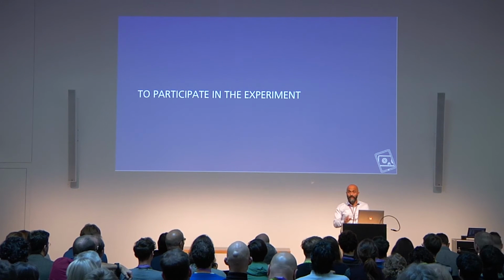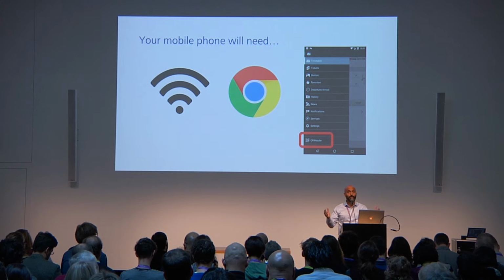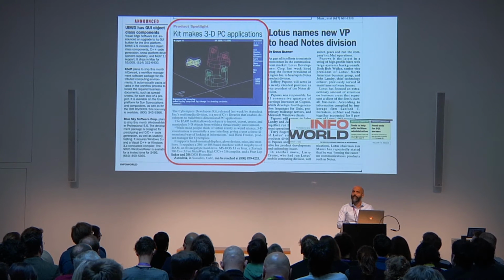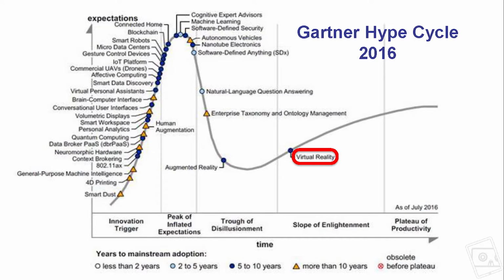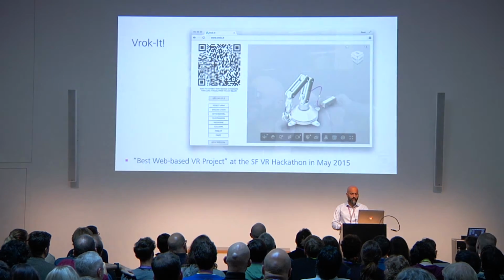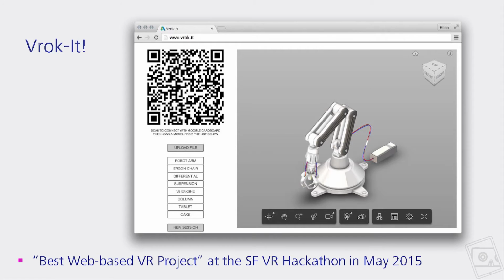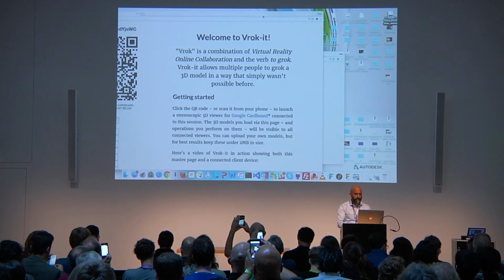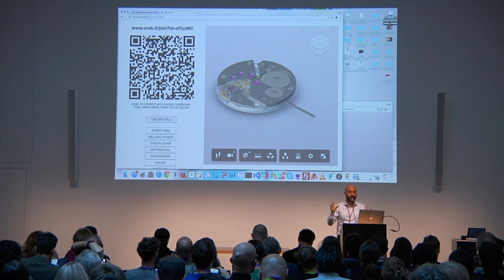Kean Walmsley – Experiments in VR UX, or how not to get Lost in Space.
Kean Walmsley has been with Autodesk since 1995. His current role is Software Architect for a number of AutoCAD-based products but he also spends time researching emerging technology relevant to the CAD industry.